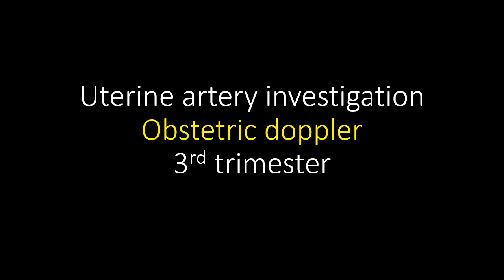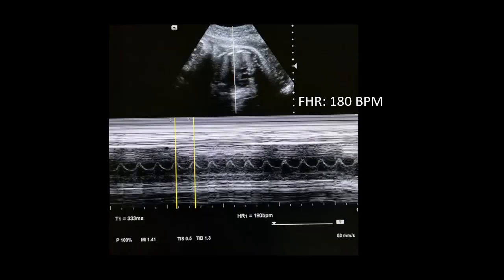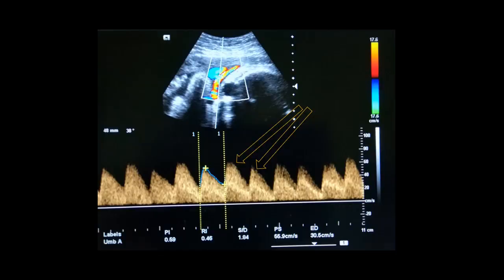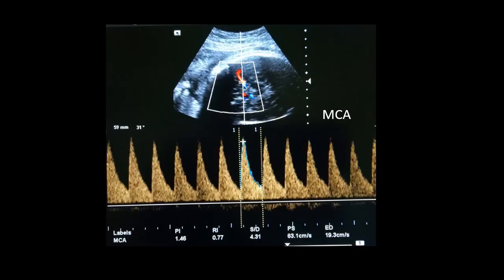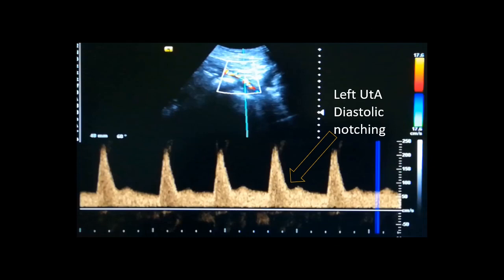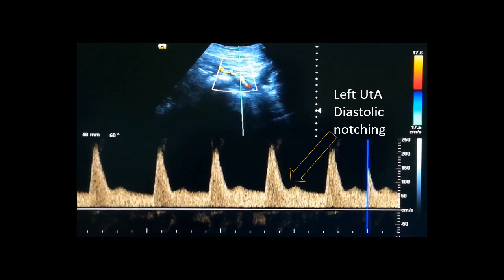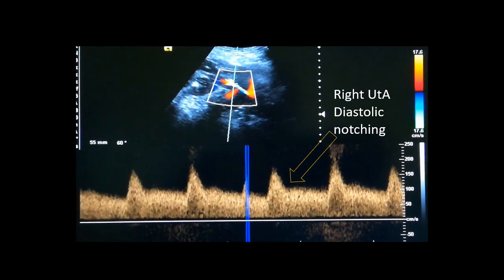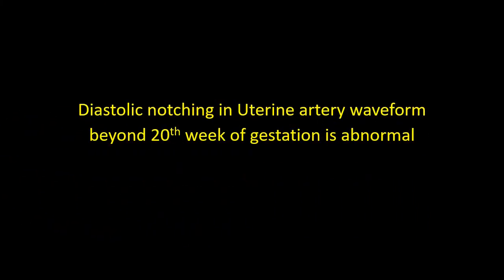Uterine artery Doppler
Uterine artery doppler is an important part of the Fetal doppler investigation.
This case represents a gestation of 36 weeks with oligohydramnios and deranged Uterine artery waveform.
This may represent IUGR or fetal distress or pre-ecclampsia/ ecclampsia.